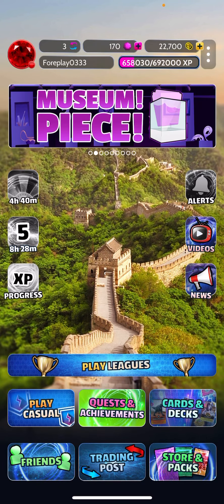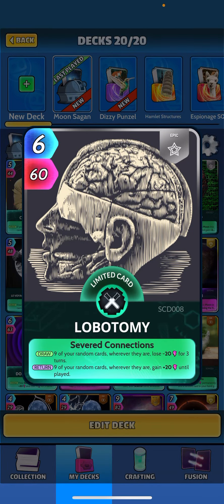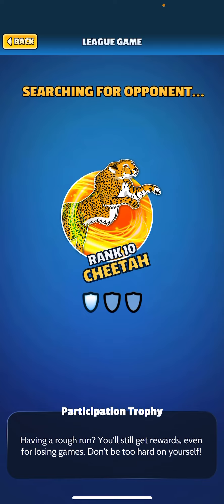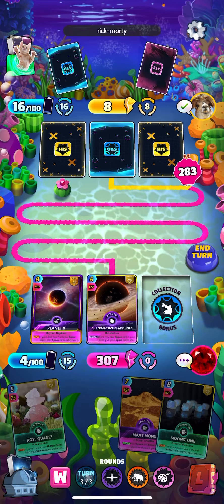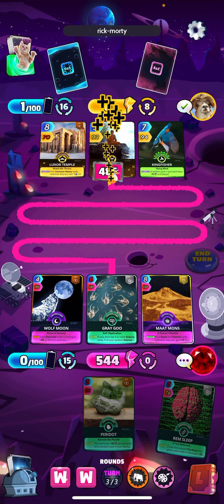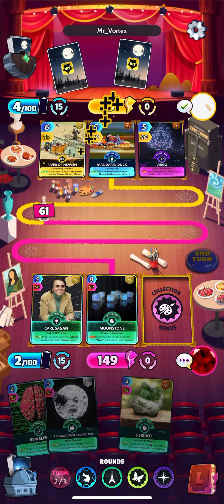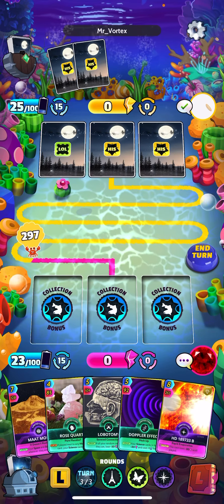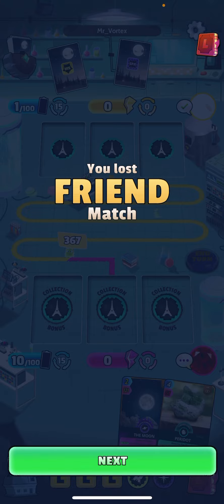Sagan Moons Deck!! Cards, the Universe, and Everything (Cue Cards)